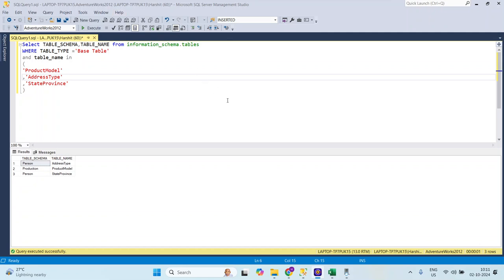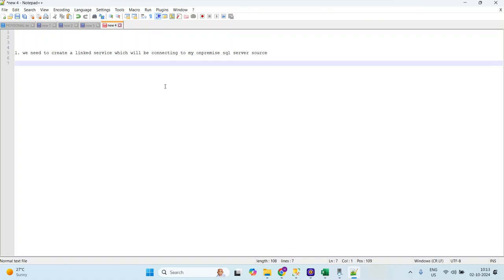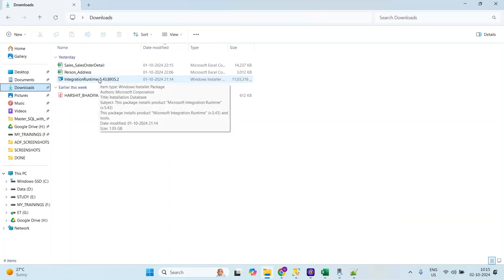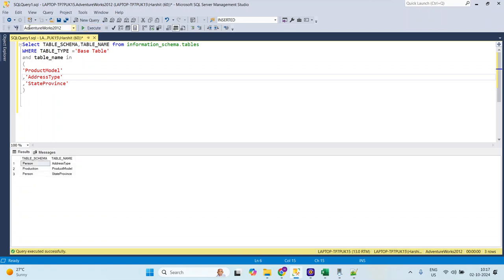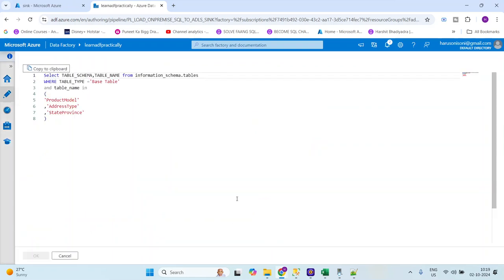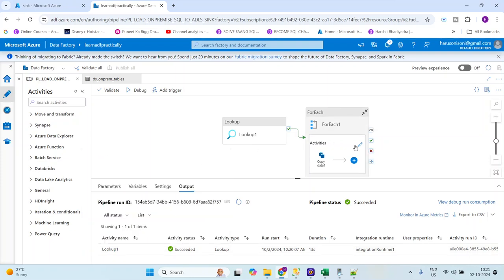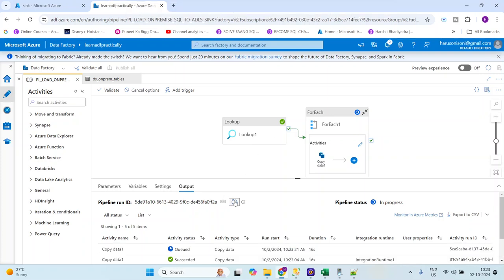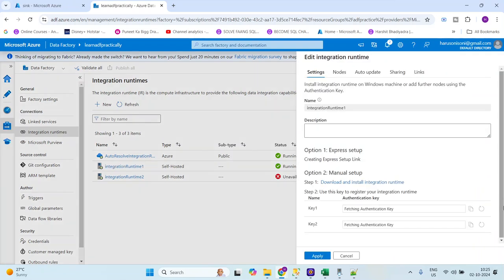ON PREMISE SQL SERVER TO ADLS DATA MIGRATION